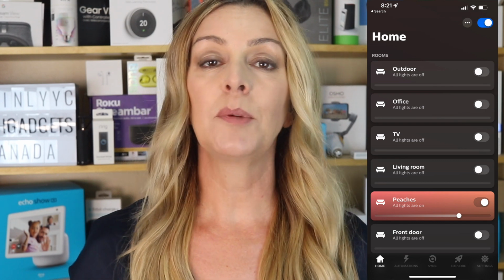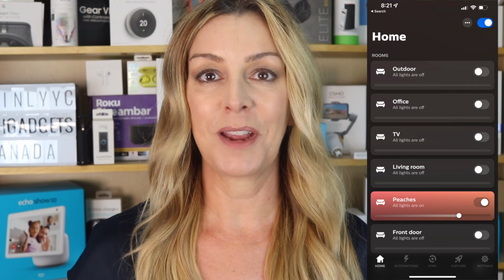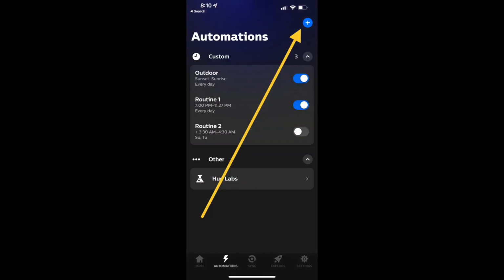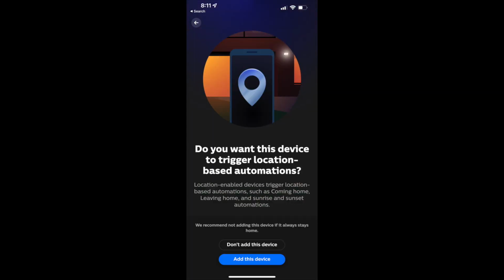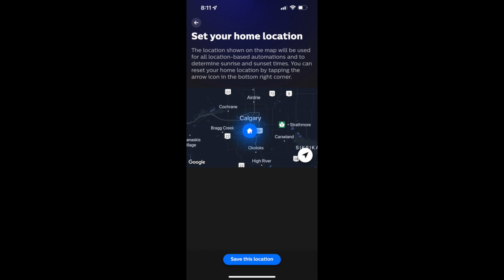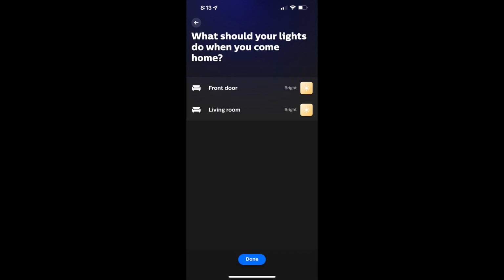How to use Geofencing with Philips Hue smart lights